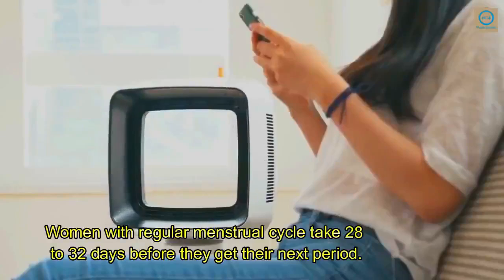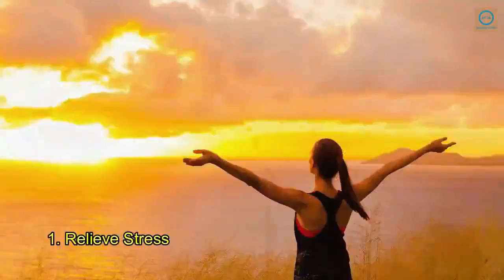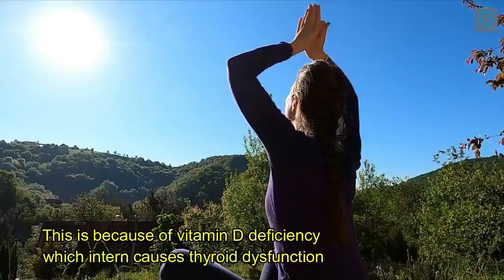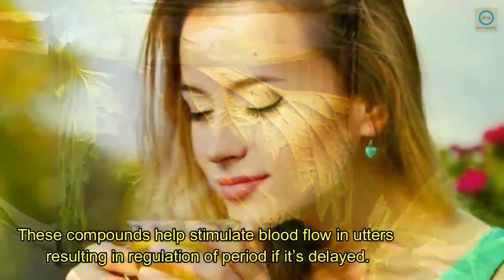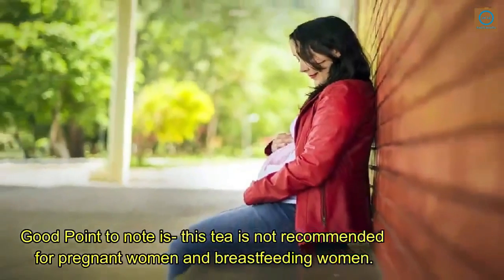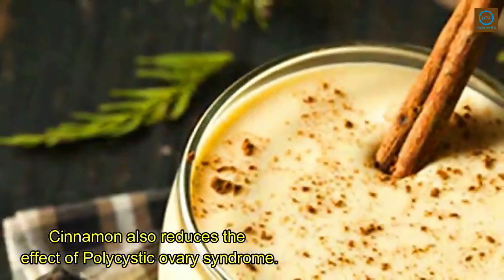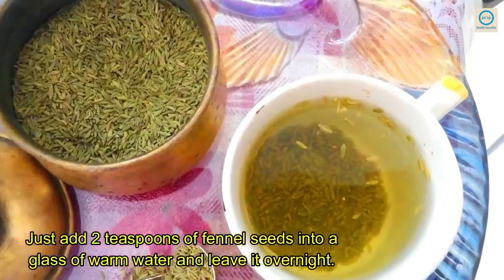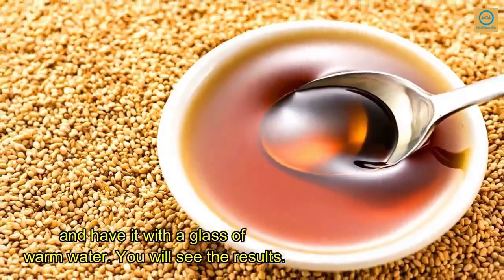How to Create Natural Periods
glamrstv
period life hacks
tips and tricks
easy period
period
period hacks
periods